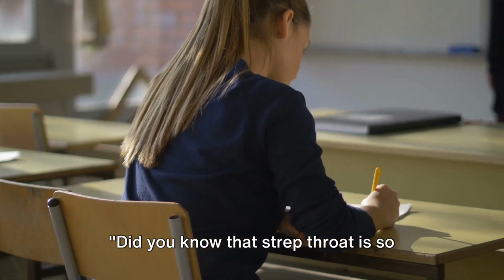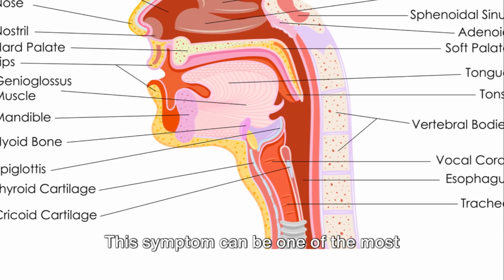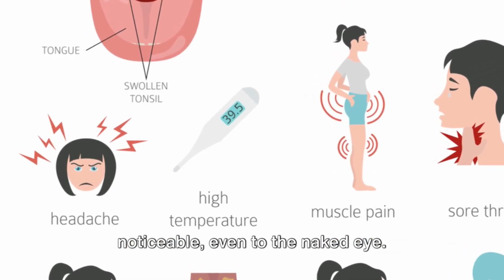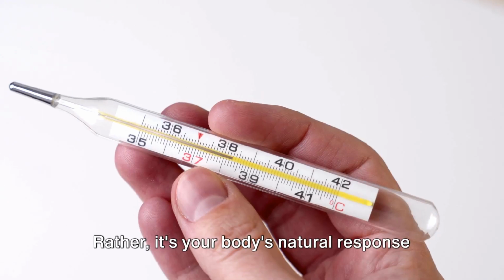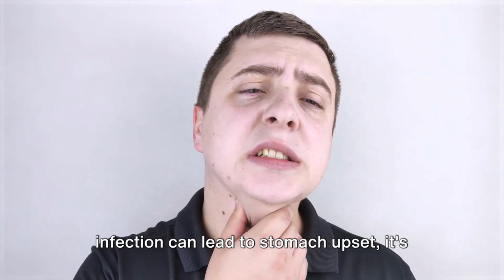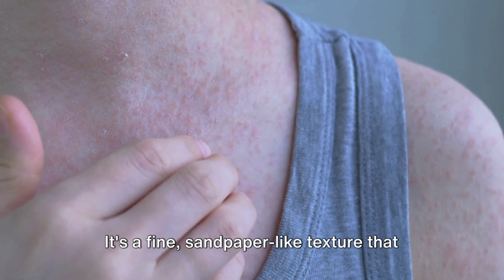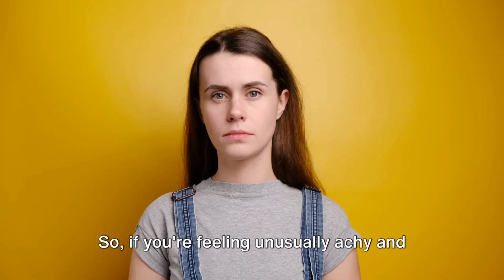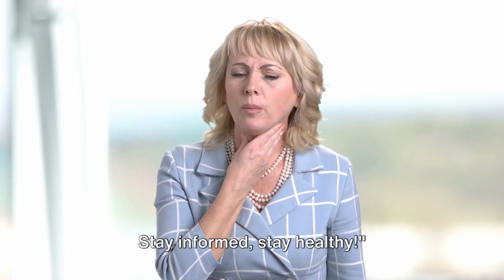Strep Throat | 10 Symptoms You Can't Ignore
In this highly informative video, we delve deep into the 10 telltale symptoms of strep throat. From sore throat to fever, we cover it all with facts backed by medical professionals. If you or your loved ones have ever wondered if that scratchy throat is more than just a common cold, this video is a must-watch. Join us as we explore the key signs of strep throat, providing you with the knowledge you need to recognize this infection. Don't miss out on this opportunity to educate yourself and others – hit that like button and share this video with your friends and family to help spread awareness about strep throat symptoms!

OUTLINE:

00:00:00 Extraordinary Fact about Strep Throat
00:00:31 Symptom 1 - Sore Throat
00:01:26 Symptom 2 - Difficulty Swallowing
00:02:29 Symptom 3 - Red and Swollen Tonsils
00:03:27 Symptom 4 - Tiny Red Spots on the Roof of the Mouth
00:04:23 Symptom 5 - Fever
00:05:23 Symptom 6 - Nausea and Vomiting
00:06:24 Symptom 7 - Headache
00:07:21 Symptom 8 - Rash
00:08:17 Symptom 9 - Body Aches
00:09:22 Symptom 10 - Fatigue
00:10:18 Recap of the 10 Symptoms